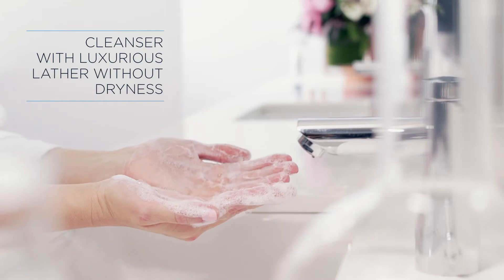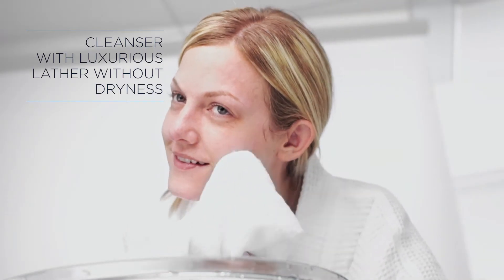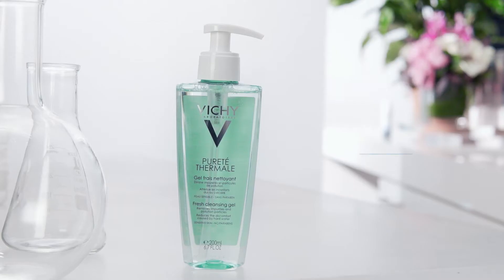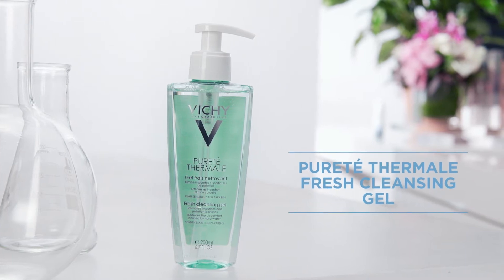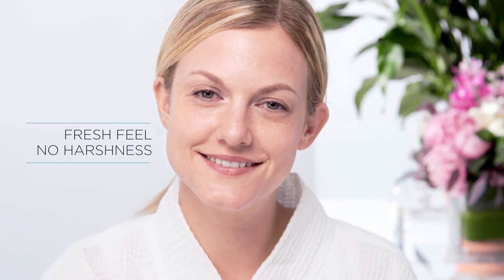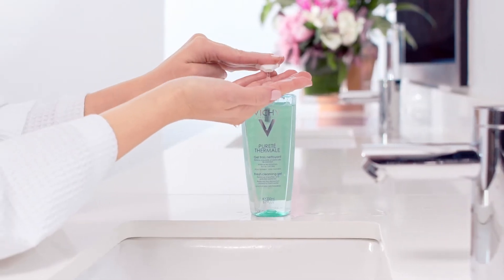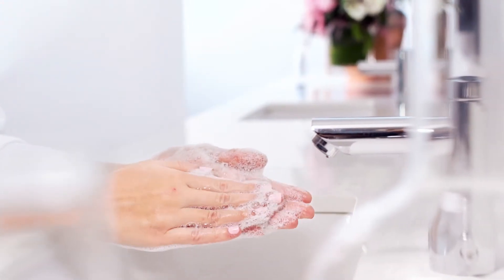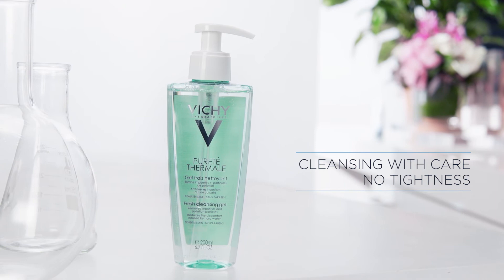Vichy Purete Thermale Fresh Cleanser Gel | A Gentle Gel Cleanser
Cleanse daily with Vichy Purete Thermale Fresh Cleanser Gel, a gentle gel cleanser that keeps the complexion fresh and clean.

Vichy Pureté Thermale Fresh Cleansing Gel is a rich, lathering gel that effectively cleanses impurities, makeup and pollution from the skin. This gel cleanser also features a unique formula that helps counteract the skin-damaging effects of hard water. Moringa see extract provides free radical protection and reduces the effects of pollution on the skin. This soap-free, dye-free and non-comedogenic gel cleanser is ideal for all skin types and can be used twice a day to gentle cleanse and purify the complexion.